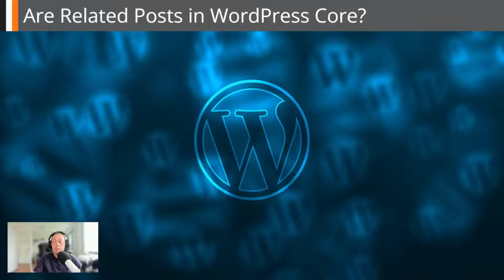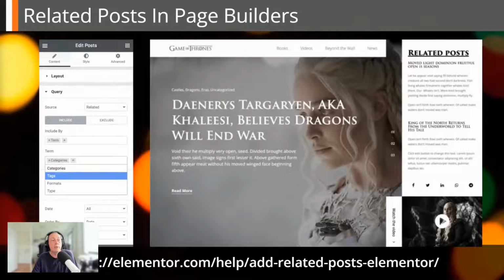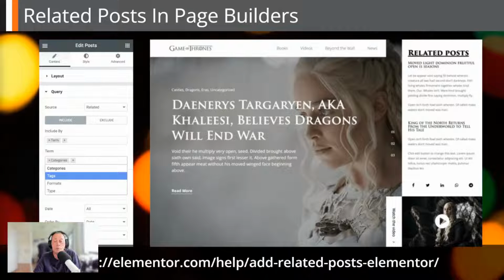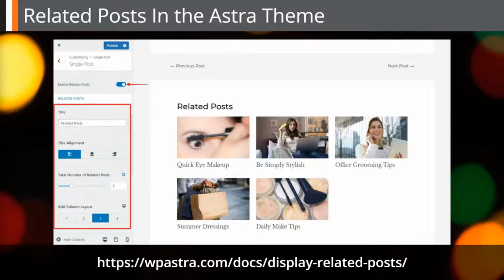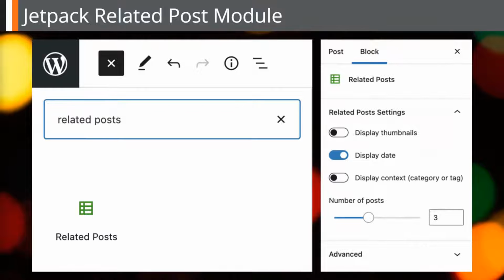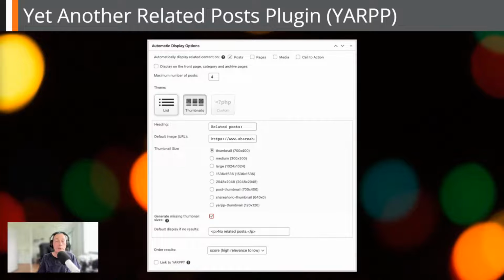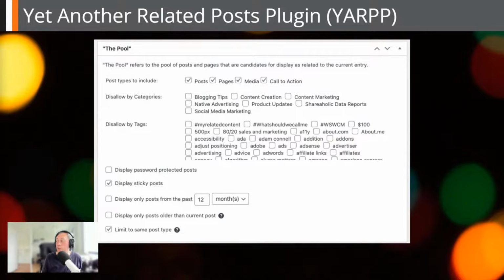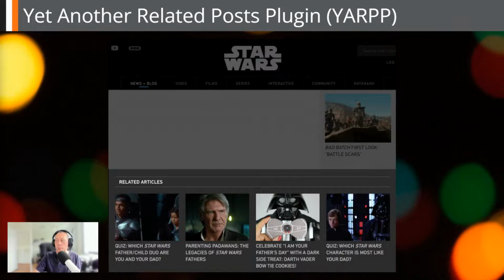Displaying Related Posts In WordPress - WPQuickies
Keep visitors on your site by offering them related posts at the end of each blog post.

But the WordPress core doesn't have that functionality built in.

Find out how to add related posts to your WordPress blog posts in this WPQuickies.

🌟Highlights:
• What are related posts?
• Increase website visitor engagement
• Ways to add related posts to your WordPress blog